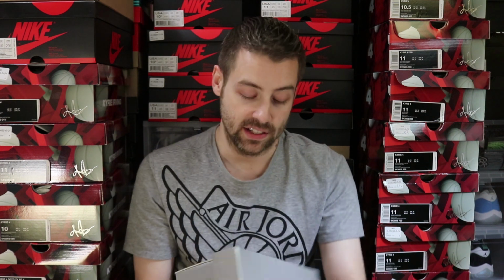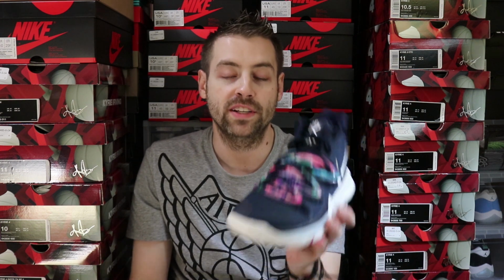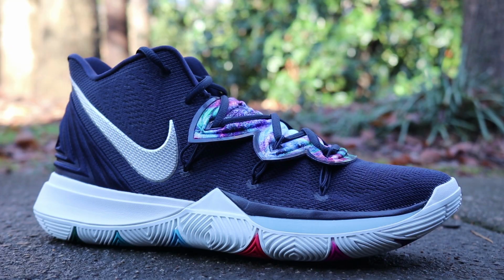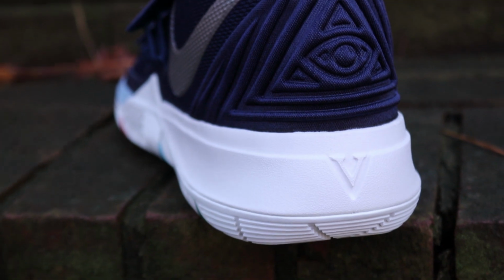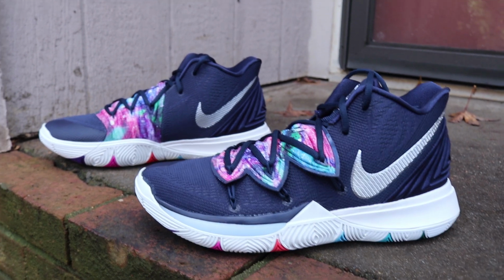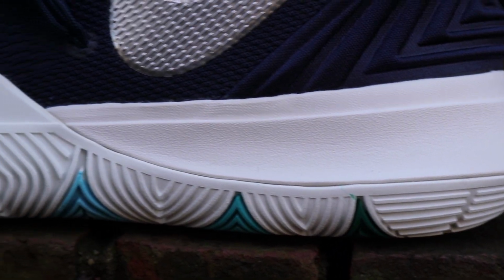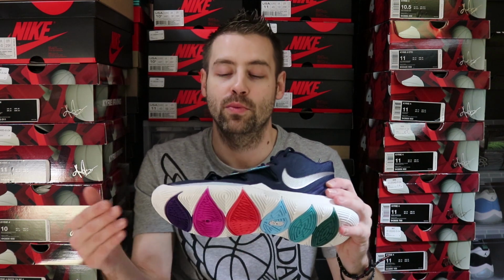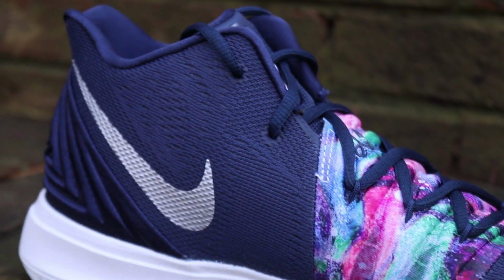NIKE KYRIE 5 THIRD EYE VISION | MULTICOLOR REVIEW & DOPE ON FEET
The third drop from the Kyrie 5 line features a sneaker that was shown in some of the very first official leaked pictures of the Nike Kyrie 5. Dropping during arguably the busiest weekend in Sneakers, was this something you picked up or something you slept on?